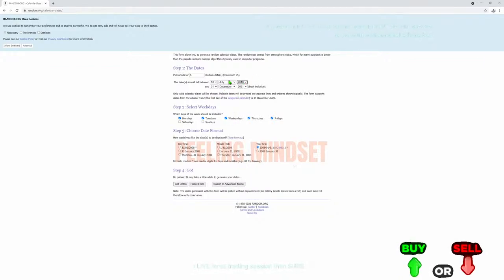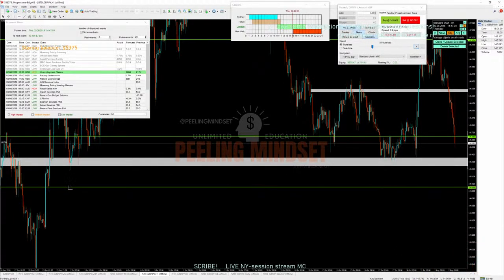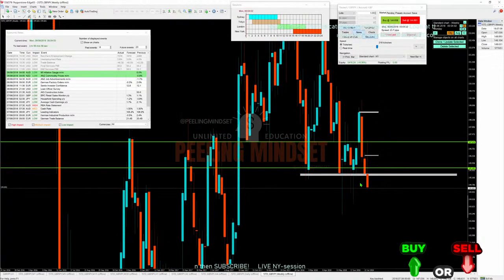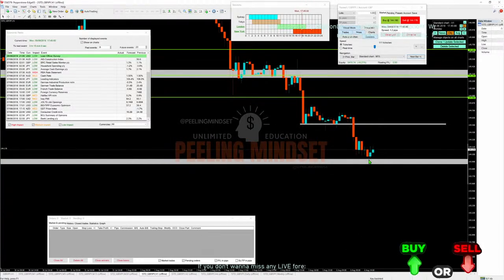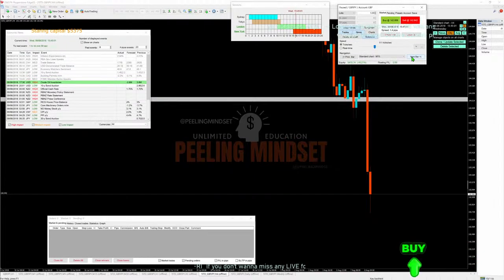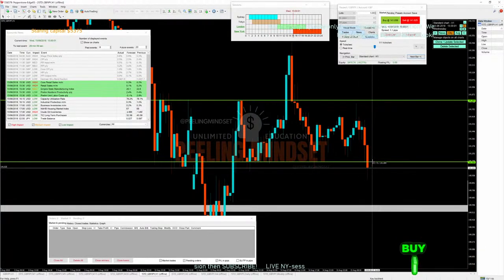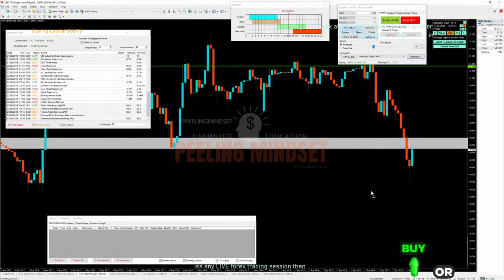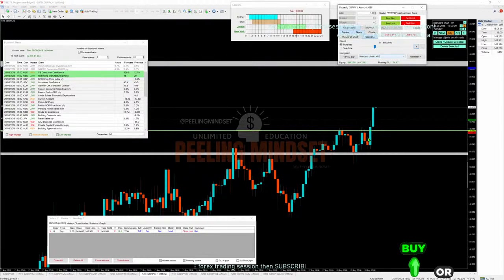Simulation Session - FX Back-testing NY session - Back to basics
This is a back-testing session.

Methods of simulating and back-testing.

LIVE NY SESSION hosted 6:30AM EST Mon - Fri.

Forex Trading - NY (Free Education / Signals).

Pre NY / NY open / NYSE.
Discussion on different topics of trading.